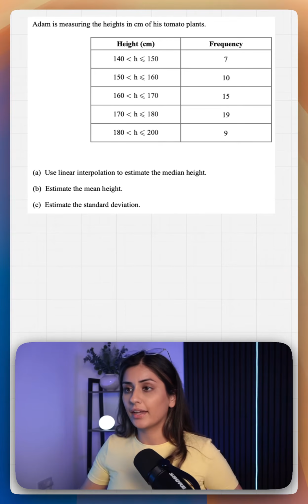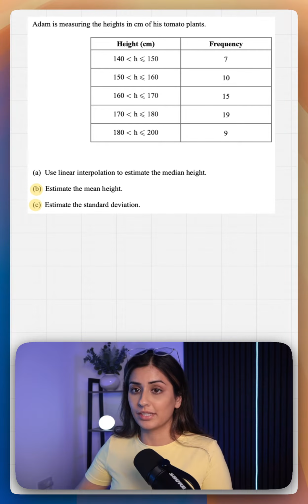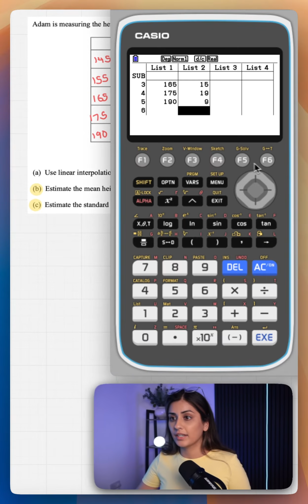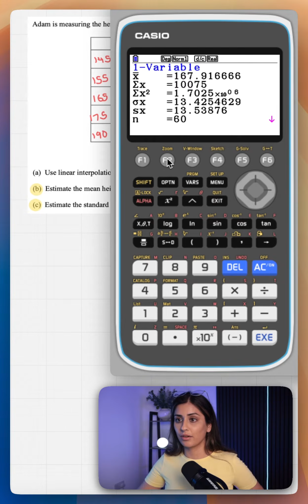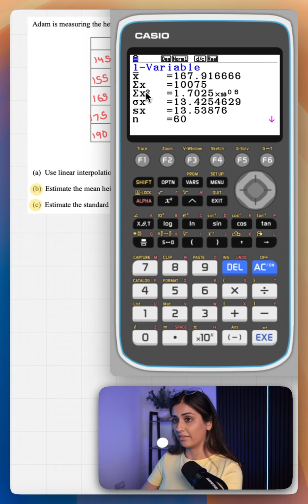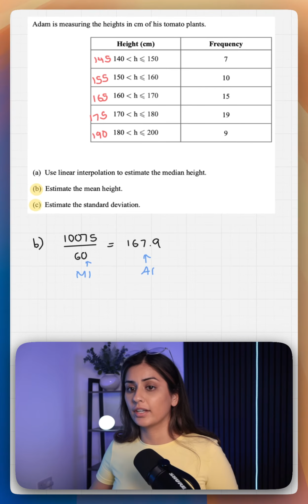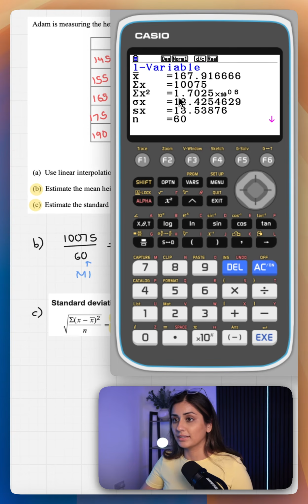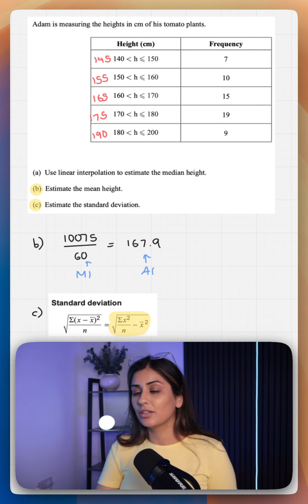Linear Interpolation - A-Level Maths